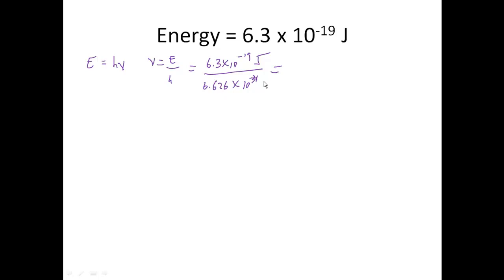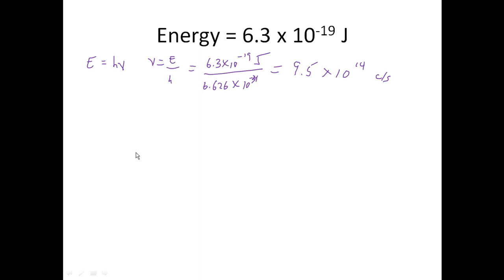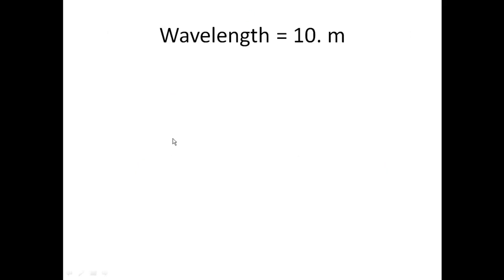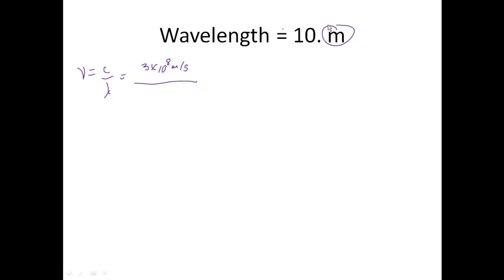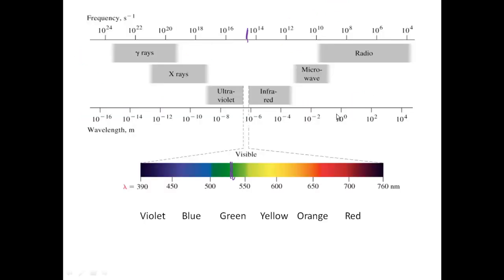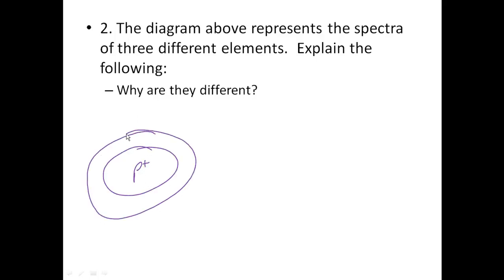13 Light Equations